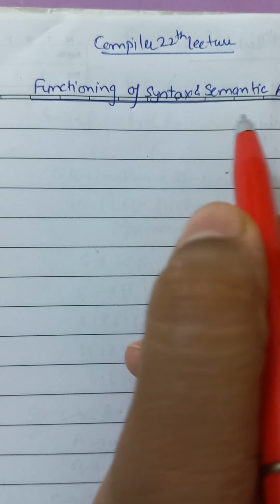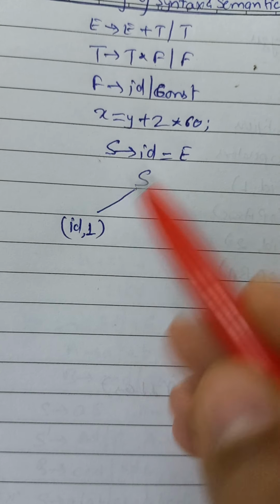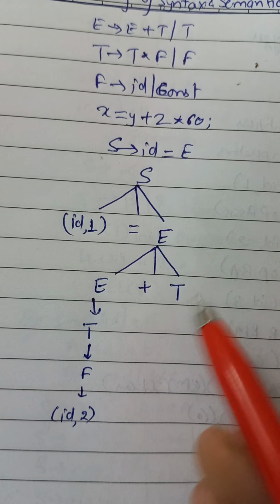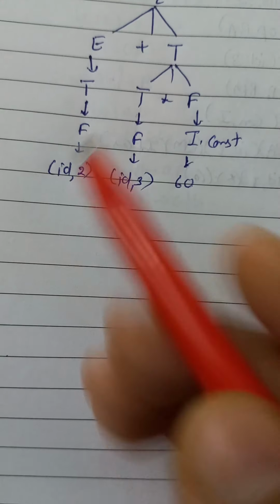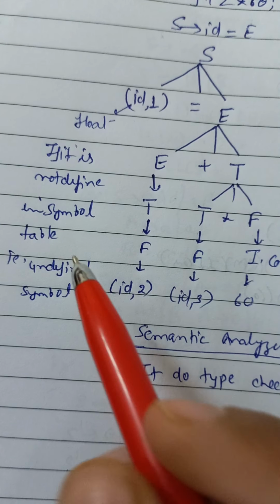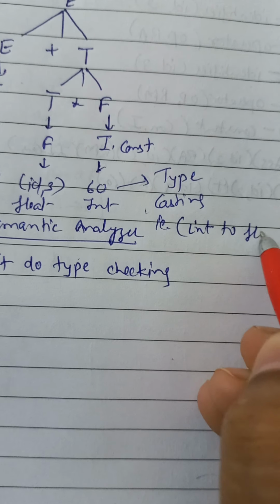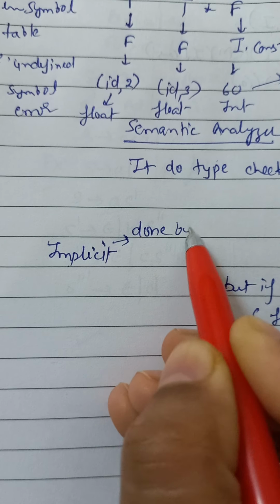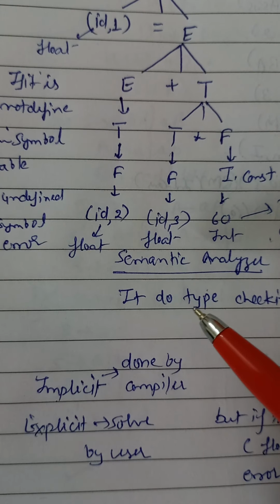Compiler Design: Unraveling the Roles of Syntax and Semantic Analyzers 🔍💻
Dive into the world of compiler design and explore the crucial roles played by the syntax analyzer and semantic analyzer! 🔍
In this video, we'll delve into the inner workings of these essential components of a compiler. 💡 The syntax analyzer is responsible for checking the grammatical structure of the input program, ensuring that it conforms to the rules of the programming language. The semantic analyzer, on the other hand, focuses on analyzing the meaning and context of the program, verifying the consistency and validity of the code.
Through engaging examples and clear explanations, you'll gain a deep understanding of how the syntax and semantic analyzers operate, their importance in the overall compilation process, and the techniques used to implement these essential components. 🎥 Enhance your skills in compiler design and prepare yourself for the challenges of building efficient and reliable compilers. 🛠️
Get ready to unravel the mysteries of the syntax and semantic analyzers in the realm of compiler design! 🔍💻

Amazon.com